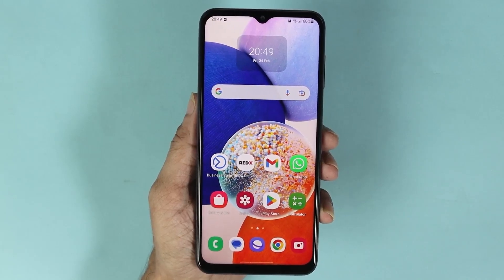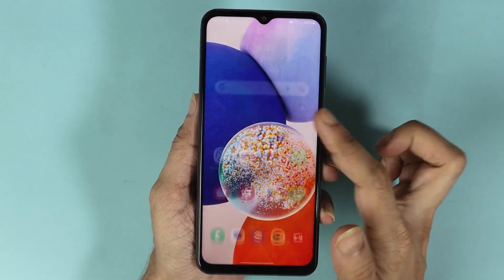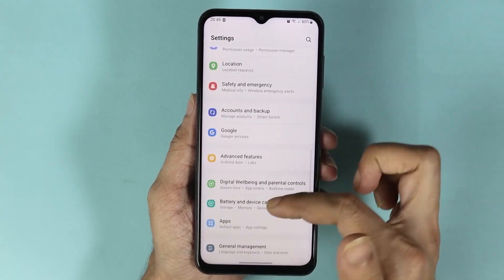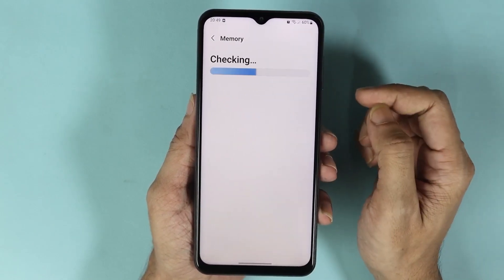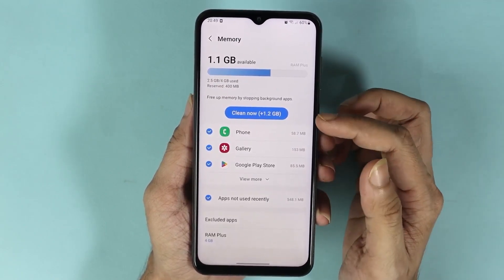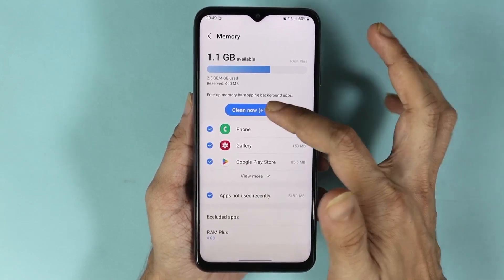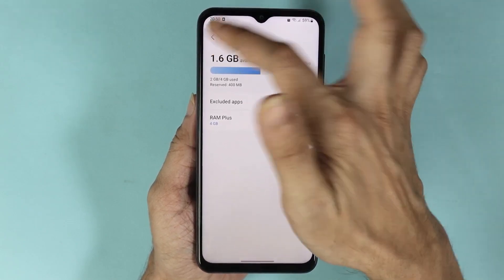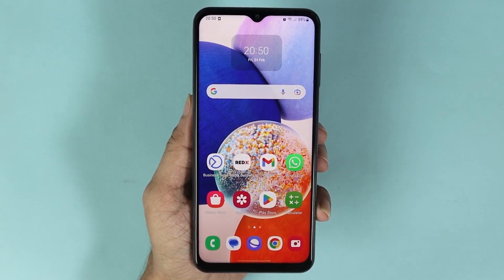How to Clear Ram or Memory in Samsung Galaxy A14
A tutorial on, how to clear the ram or memory in your Samsung Galaxy A14 phone.